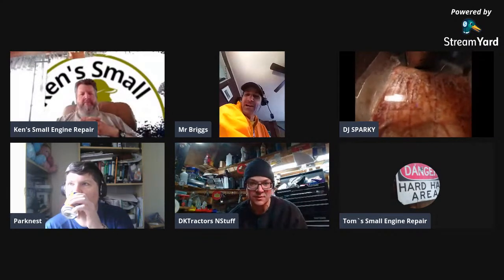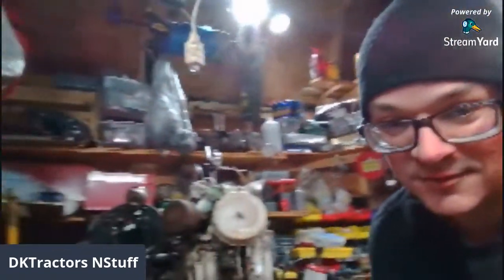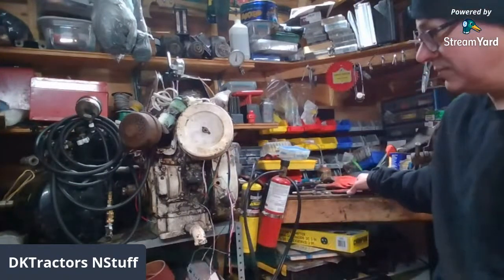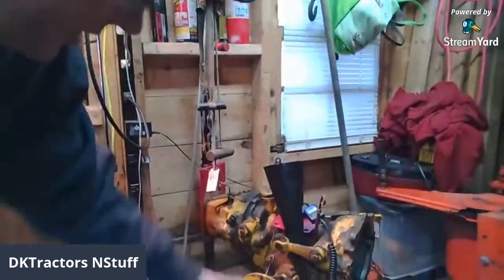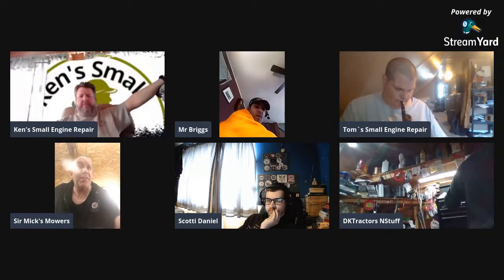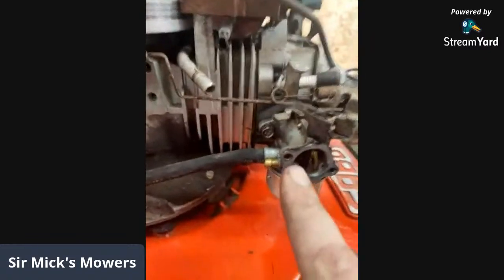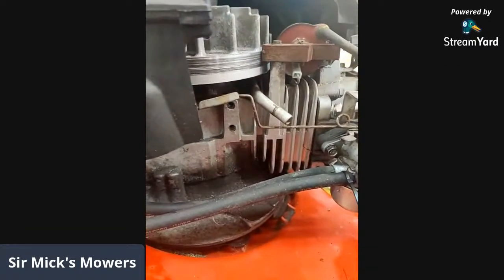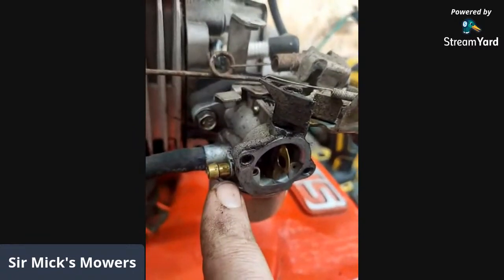What time is it? Daylight what? LIVE with Ken's Small Engine Repair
How many clocks to change? Gonna be late for sure, let's chat!!